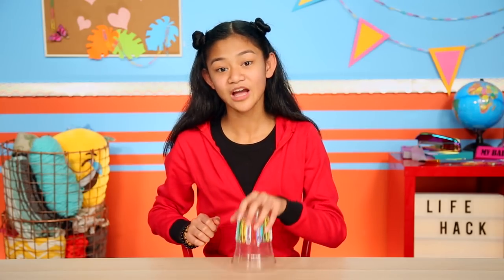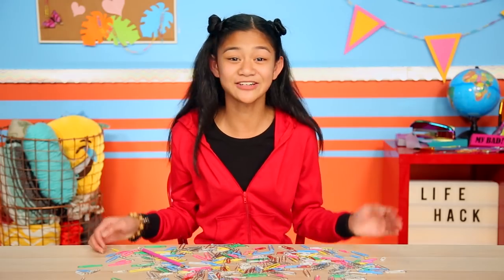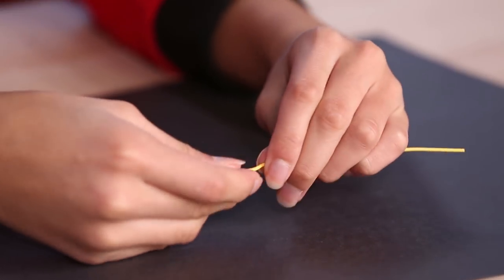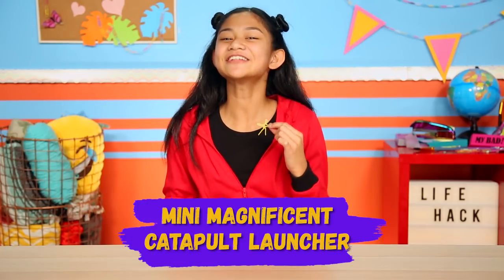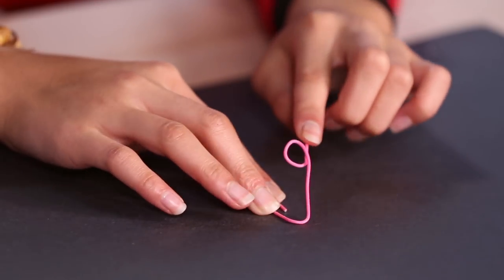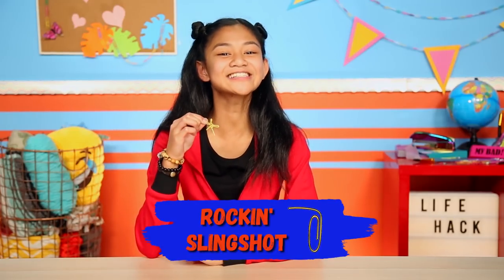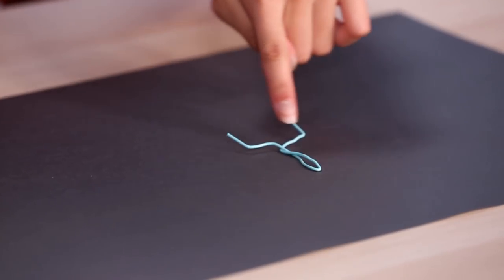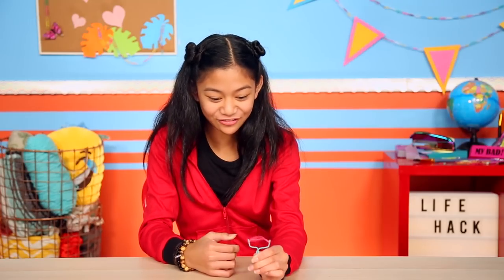Paperclip Slingshot + Other Anti-Boredom Hacks | LIFE HACKS FOR KIDS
Ever gotten bored of the thing you usually do when you're bored? How boring. Never fear - I've got some new hacks you haven't gotten board of yet - let's make some fun things with paperclips, like a paperclip man named Rick, and a catapult and sling shot for him to play with!

→ Credits ←
Host: Gillian Alaire Espina
Executive Producer: Judy Meyers
Produced and Directed by: Kristen McGregor
Producers: O.Z. Ozmen & Daisy Wall
Associate Producer: Taryn Cruz
Production Designer/Art Director: Daniel Clay Fox
Production Assistant: Nicholle Diggins
Director of Photography: Hunter Truman
Camera Operator: Victor Ingles
1st AC/Media Management: Mario Hurtado
Still Photographer: Maggie Knox
Sound Mixer: Bobby Vonghom
Edited by: Jeannie Phillips
Assistant Editors: Timothy Conroy and Jasper Tatem
Line Producer: Jeremy Chilvers
Production Office Coordinators: Allyson Kloster and Leal Naim
Studio Teacher: Eileen Williams (SUNDAY)
Created by: Jeannie Roshar and Gary Anthony Williams